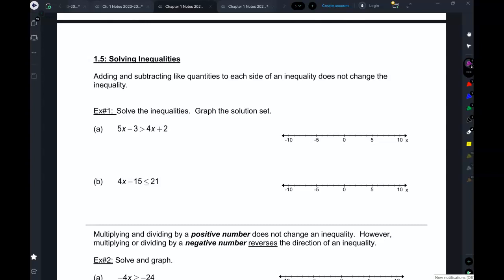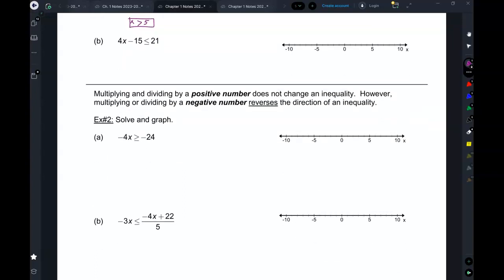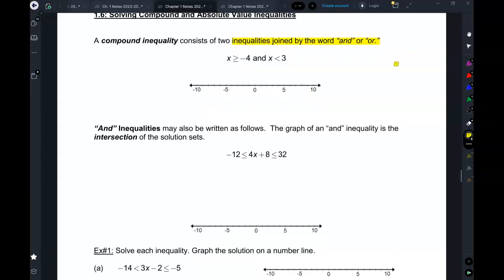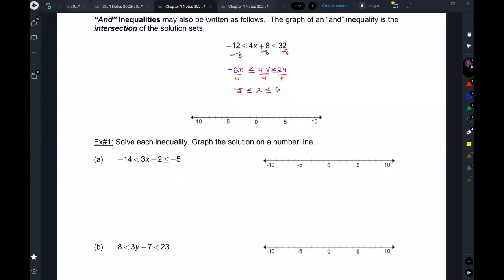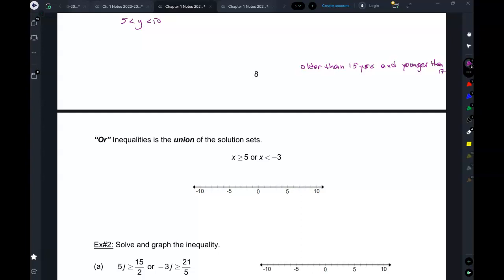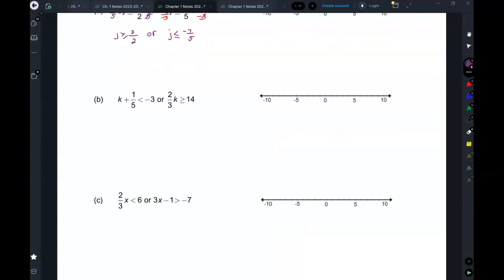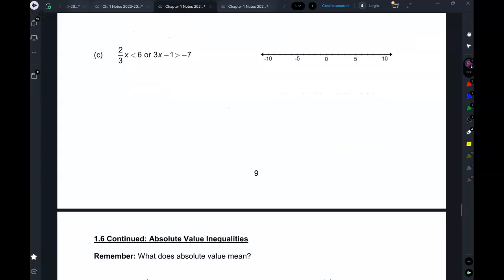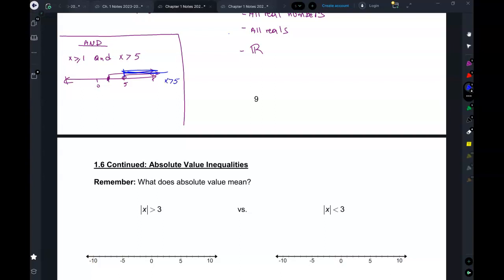Alg 2 Hon 1.5-1.6